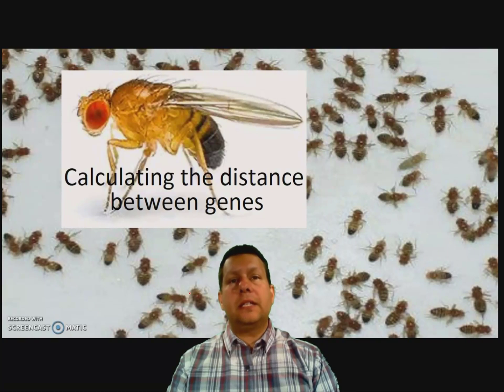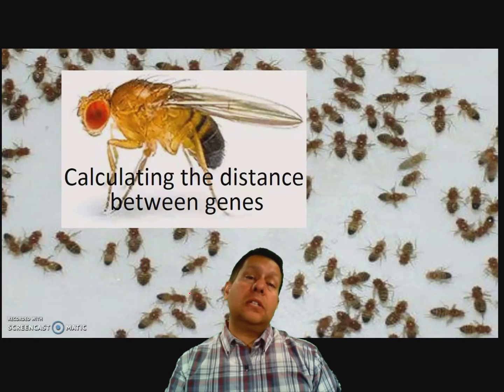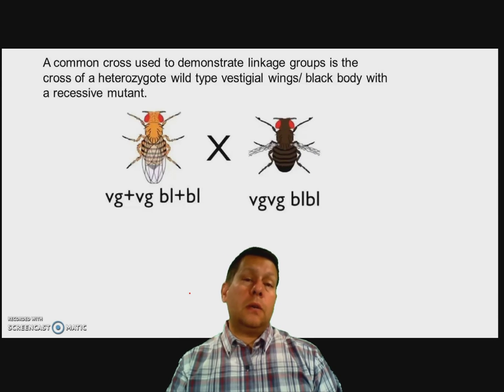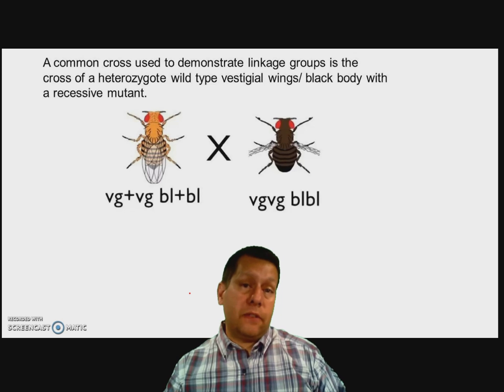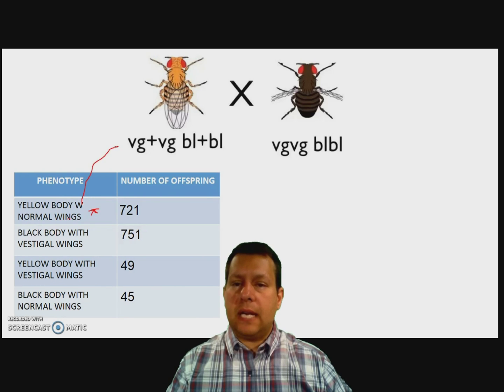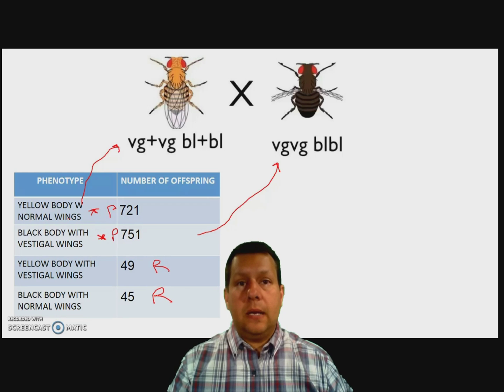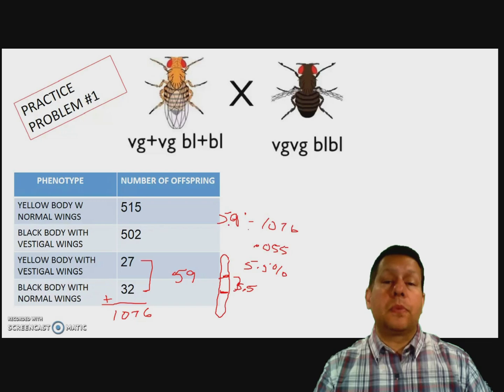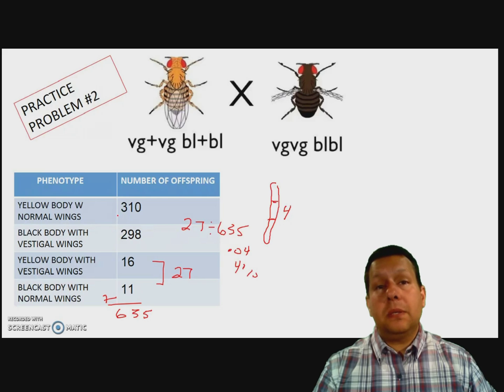Calculating the distance between genes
Calculate how far apart genes are by evaluating data from fruit fly crosses.  Tutorial video with practice problems